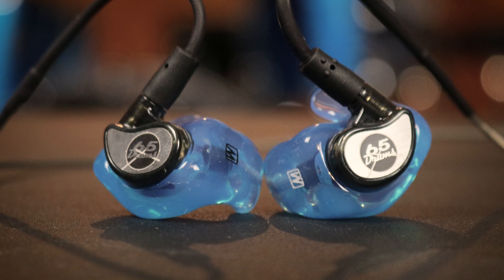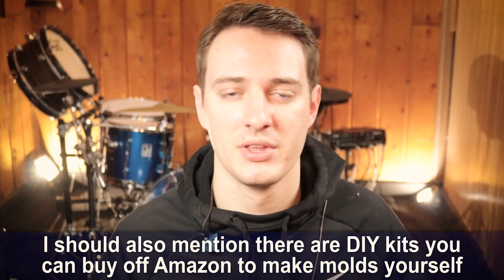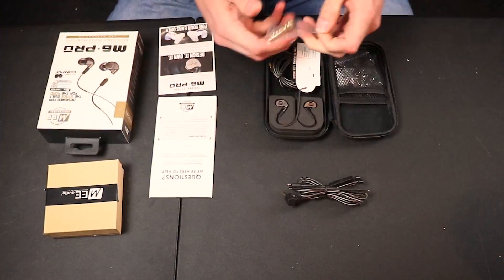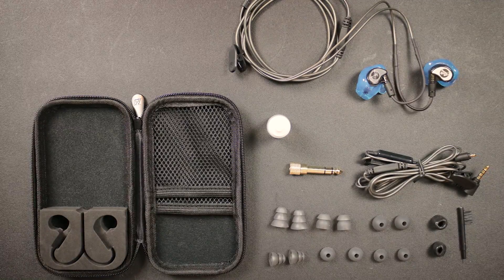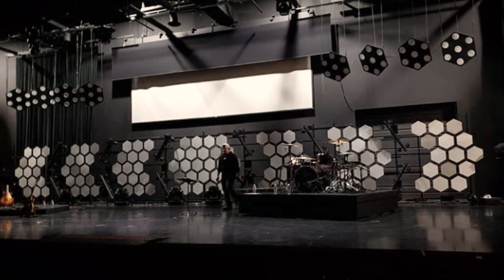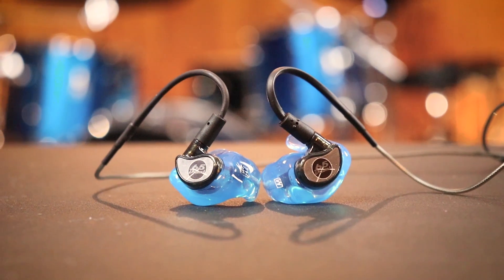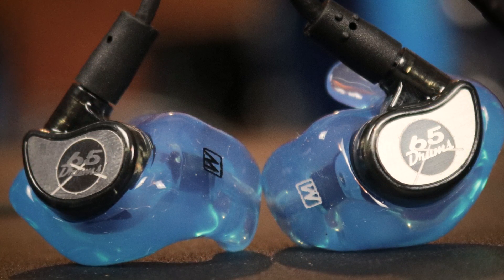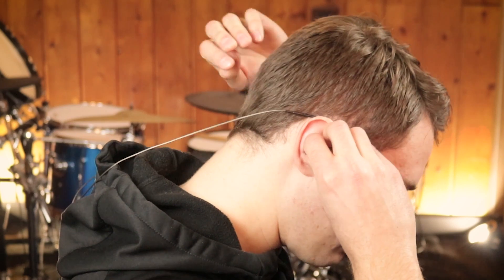MEE Custom Molded M6 Pros Review Review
I've been using these MEE Custom M6 Pros on acoustic and electronic drumsets for awhile now, so in this review I'm going over the pros and cons. Is it worth the price? This company has a focus on doing custom ear molds and pairing that with low priced inears. you end up with one driver and custom molds for about $200. You can also get a laser engraved faceplate too. Great package, and it's about worth what you paid for it. The sound is pleasant good enough bass and treble for drums, but lacking a bit in the midrange of the frequency spectrum. The cabling is great, and comes with a spare. Overall a good option for drummers and musicians in general. It's not for everyone but if you want custom molds under $400 and don't want to go the DIY route this is a SOLID option.

The Camera Gear I Use To Make Youtube Videos***

✅✅ My Camera:

✅✅ Motorized Camera Slider

✅✅ My Mic

✅✅ Solid YouTube Lighting: (mine was discontinued)

✅✅ My Audio Interface:

✅✅ My Favorite Drum Throne:

✅✅My Favorite Drumsticks:

✔️✔️The Official 65 Drum Tshirt!